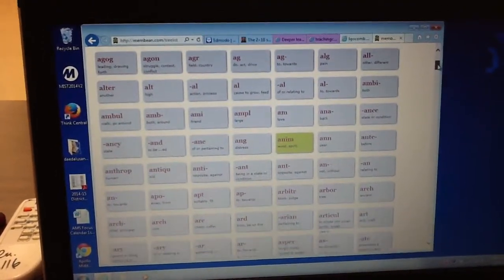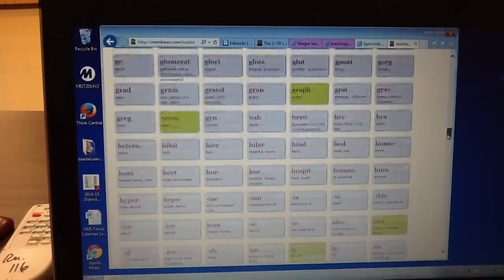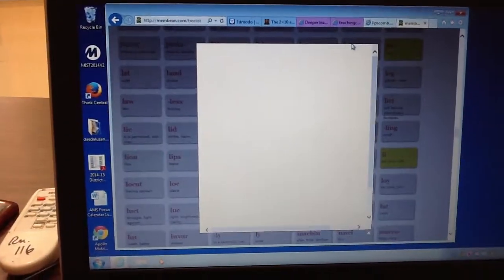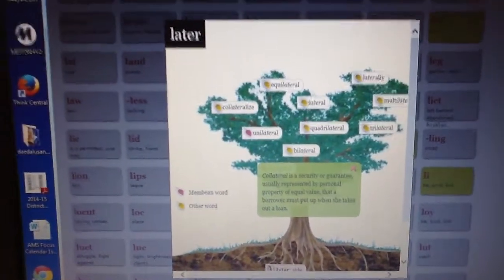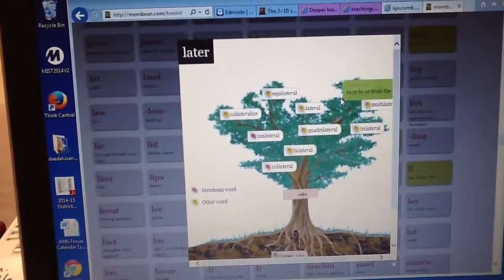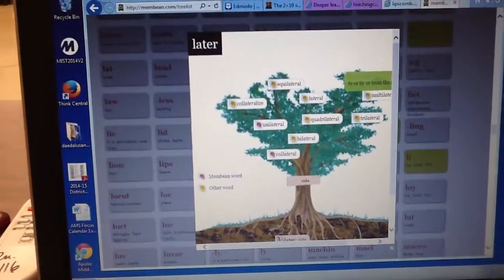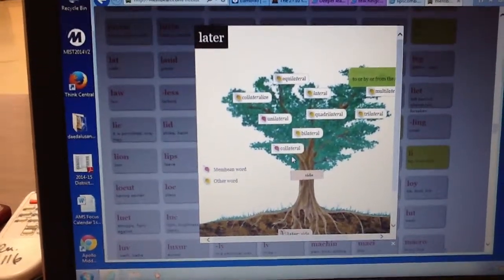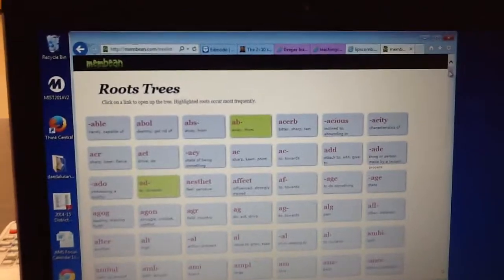membean vocab resource